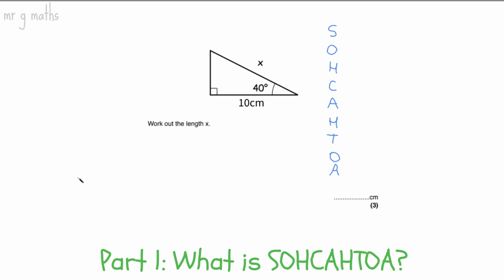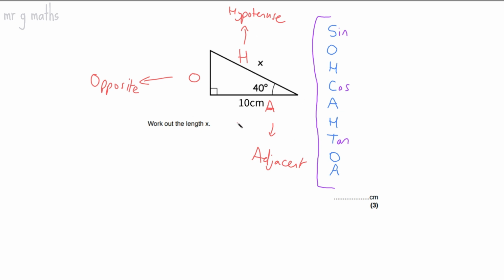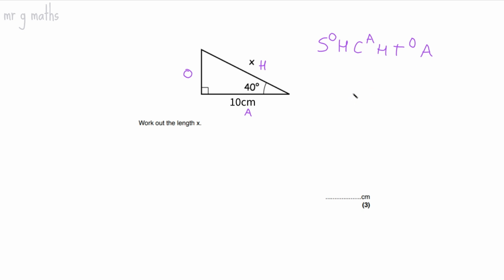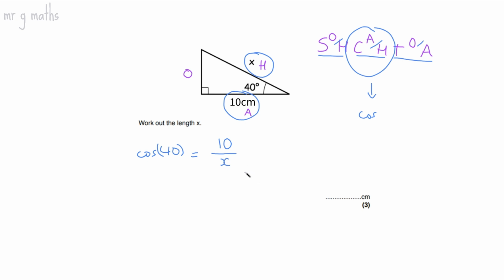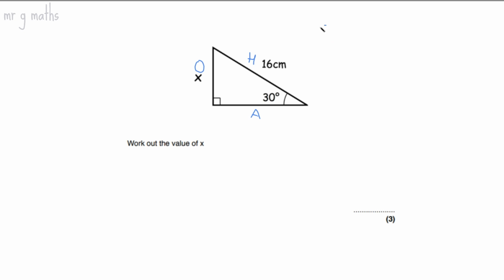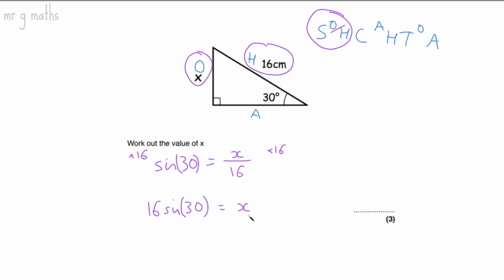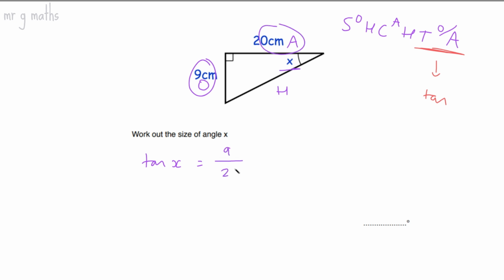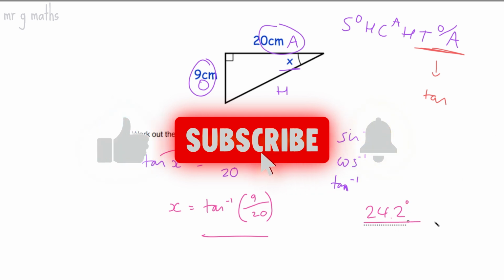Trigonometry | GCSE Maths Practice Questions | Mr G Maths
00:00 - Intro
00:19 - "Part 1: What is SOHCAHTOA?"
02:56 - "Part 2: Finding a missing side"
08:07 - "Part 3: Finding a missing angle"

Trigonometry is such a common topic in both Foundation and Higher GCSE Maths that it is an essential skill to learn. We go over the concept of SOHCAHTOA, and do a few different practice questions with worked solutions to hopefully leave you feeling much more confident than before.

I can do any GCSE maths topic both Foundation or Higher.

As an experienced GCSE maths teacher here in the UK, my goal is to ensure that students of all backgrounds and abilities are able to overcome their fear of maths. If one of my videos helps you in any way, please share it around! You never know who you might make a difference to. :)